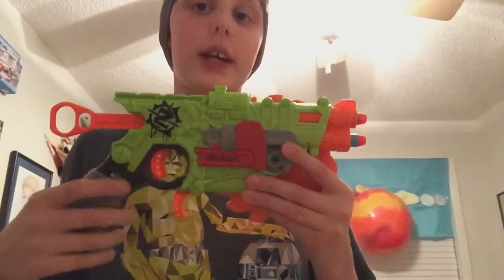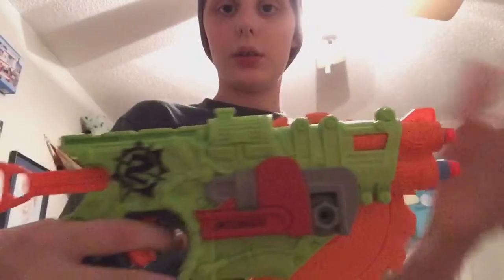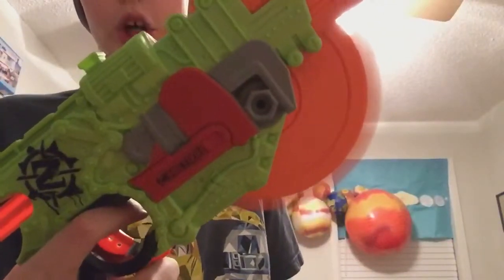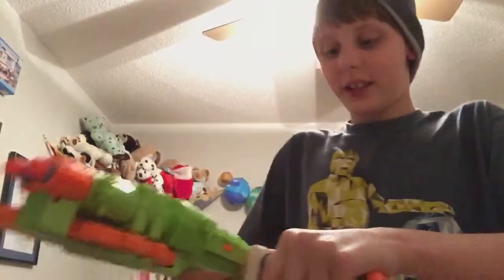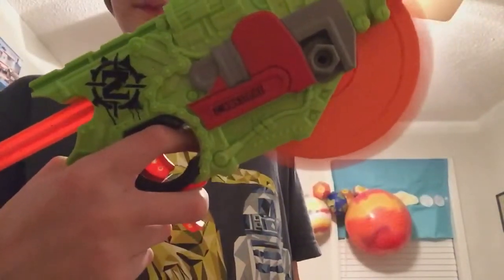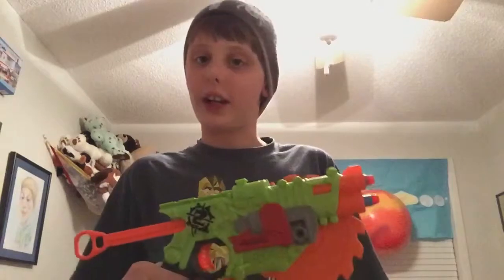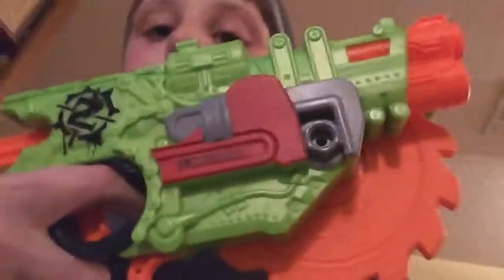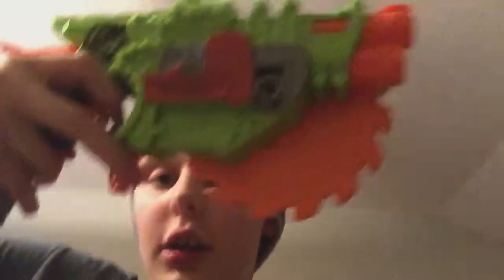Nerf crosscut review